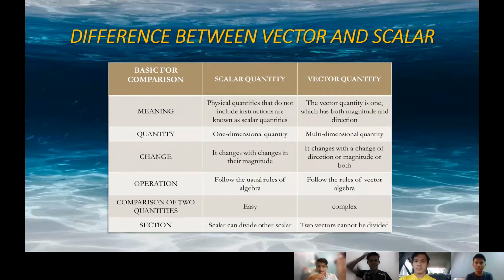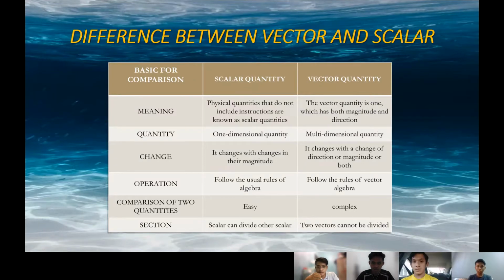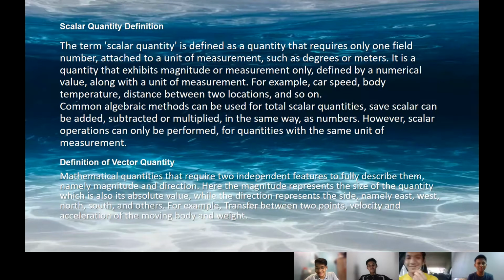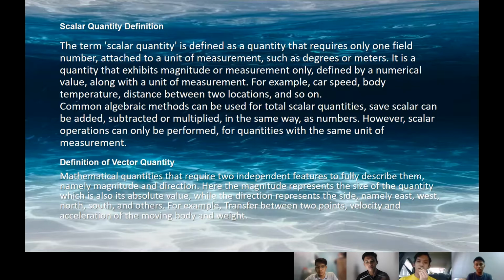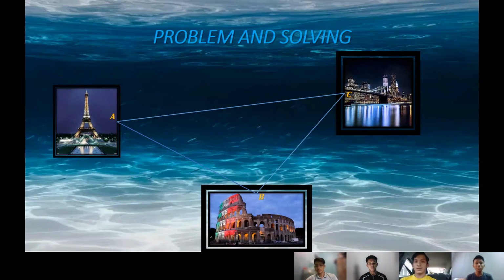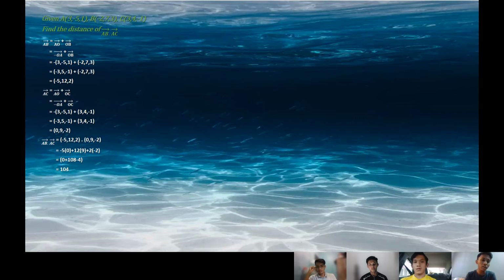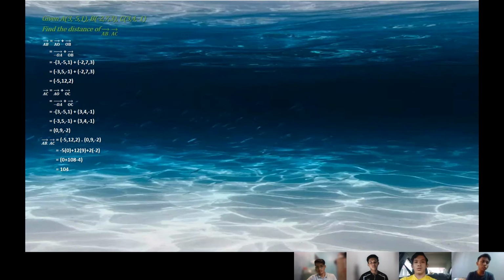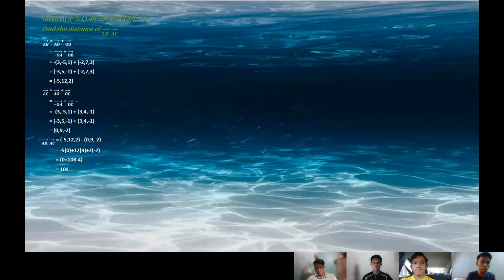Perbentangan Matematik(Vector and Skala)